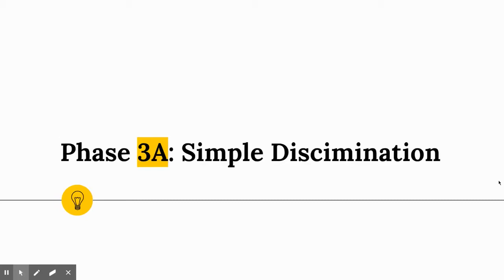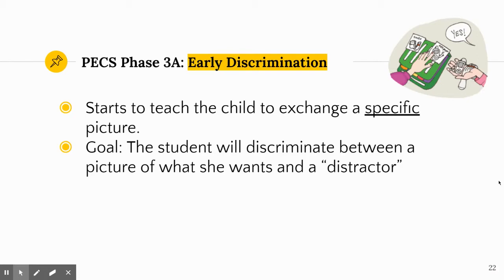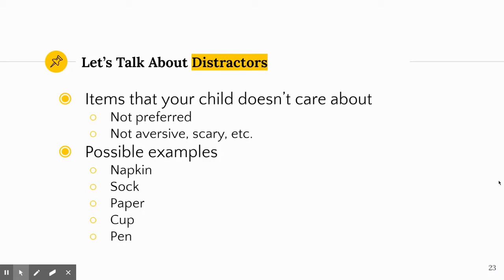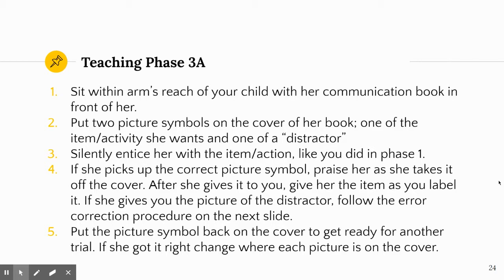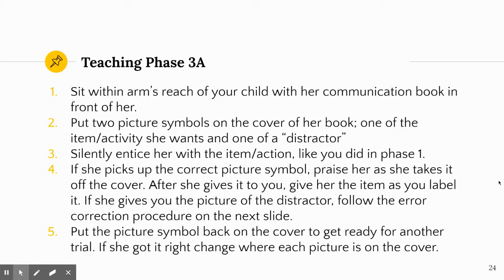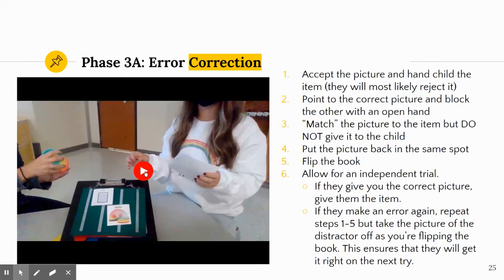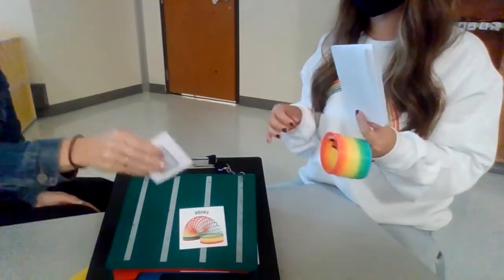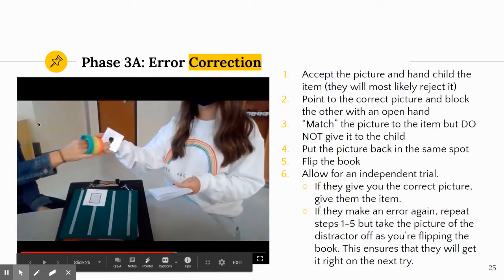MODIFIED PECS: Phase 3A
This video explains how to teach your child to discriminate between two pictures (one preferred and one that's not preferred).